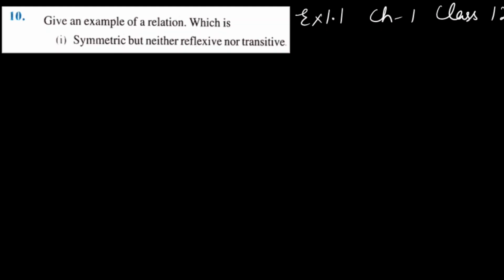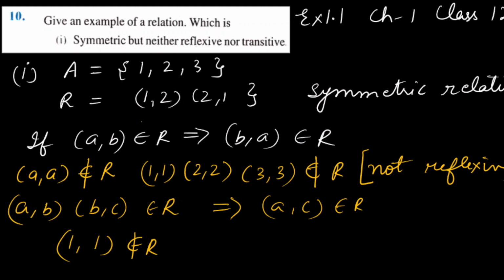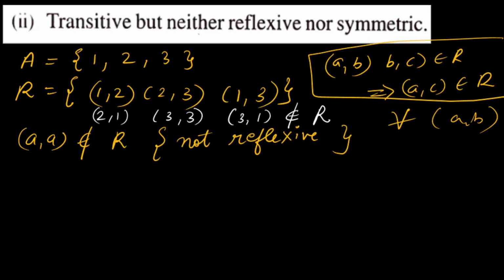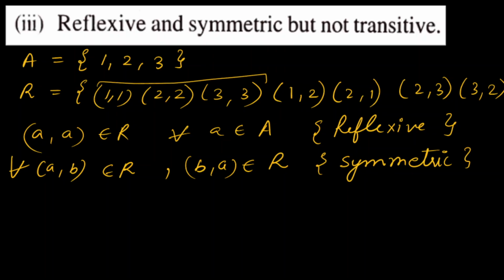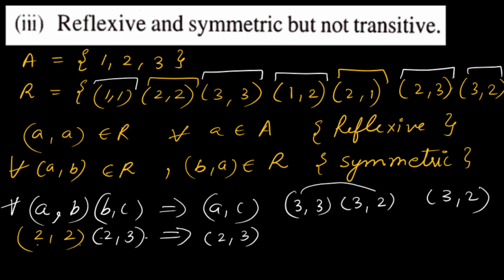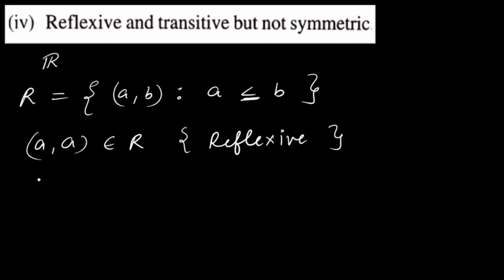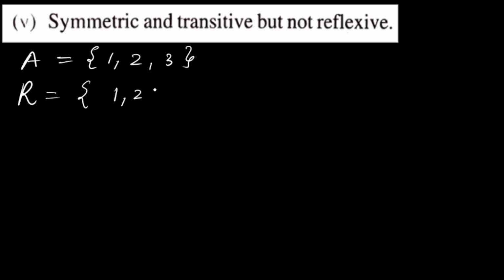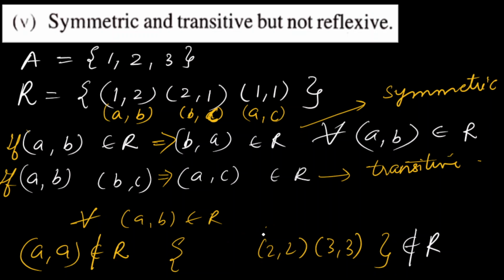RELATIONS & FUNCTIONS | CHAPTER 1 | EX 1.1 | NCERT | REFLEXIVE, SYMMETRIC AND TRANSITIVE | PUC 2